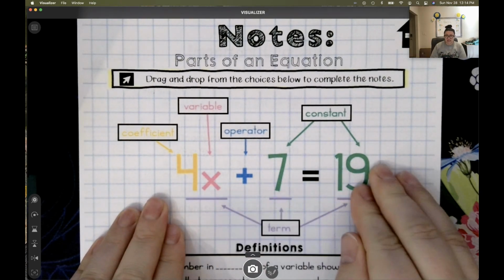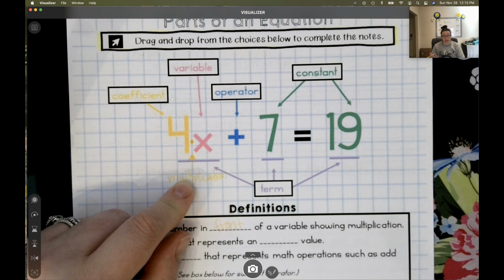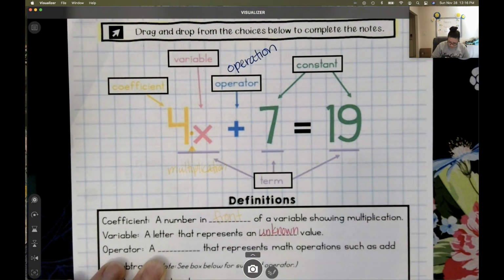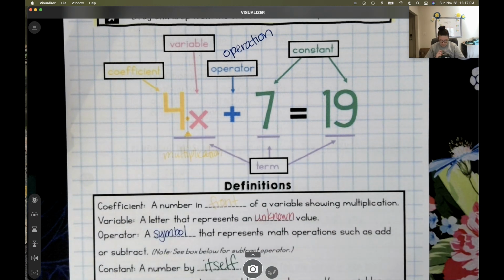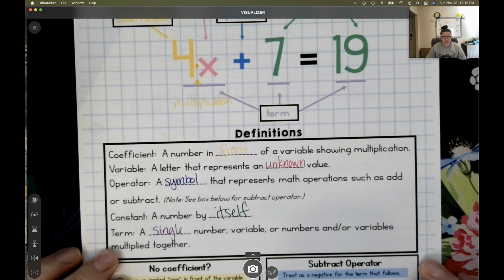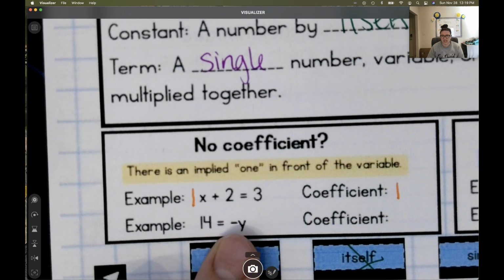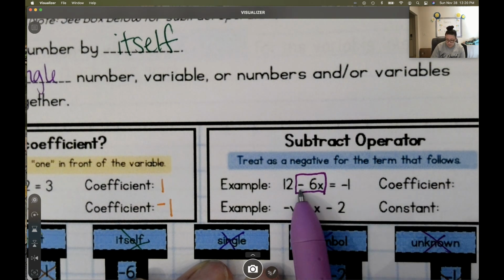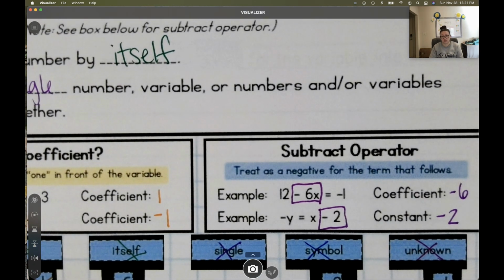Parts of an Equation